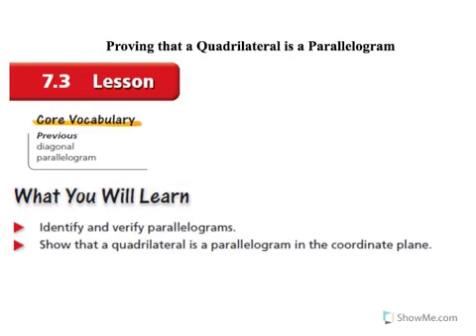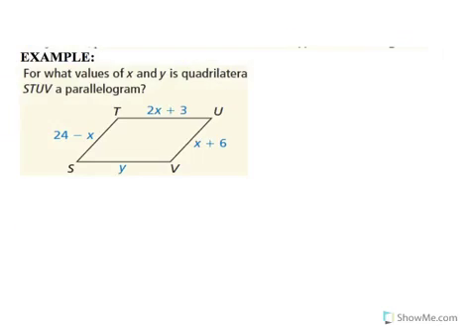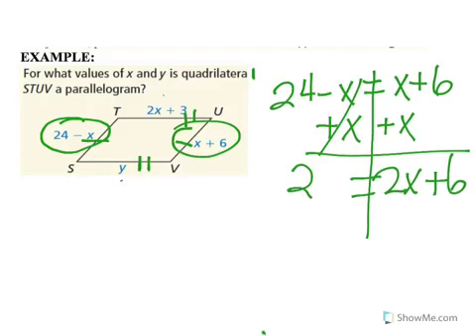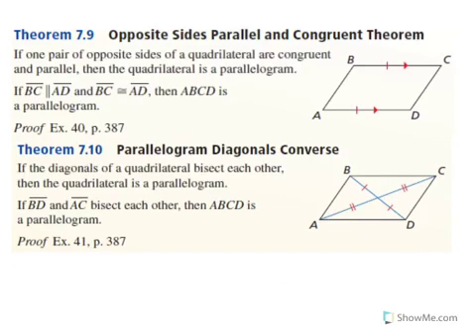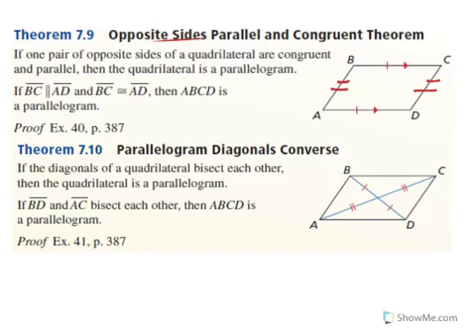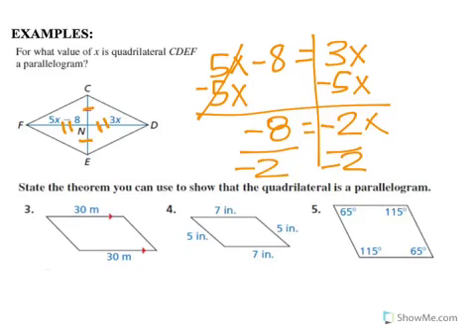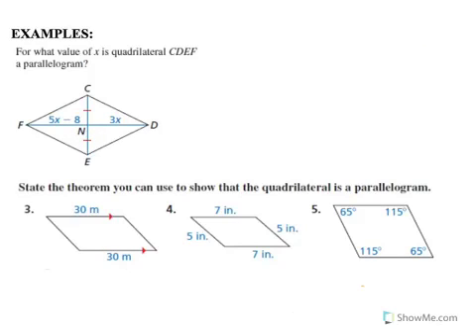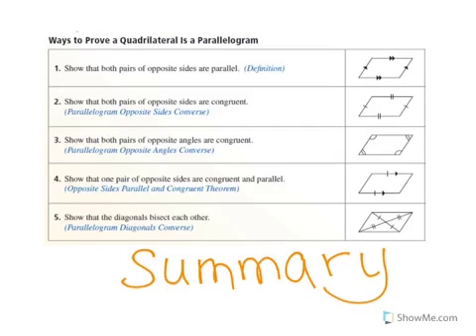7.3 Proving a Quadrilateral is a Parallelogram